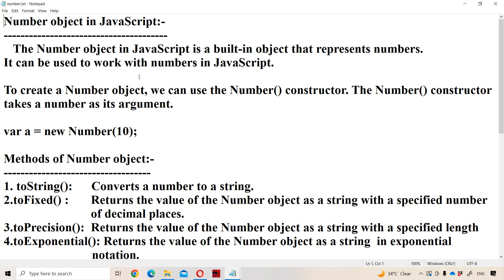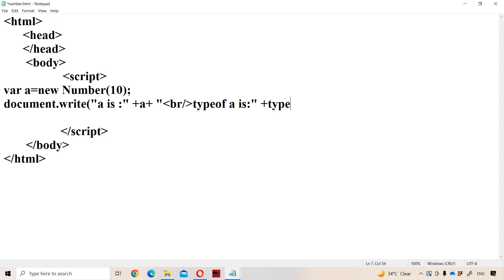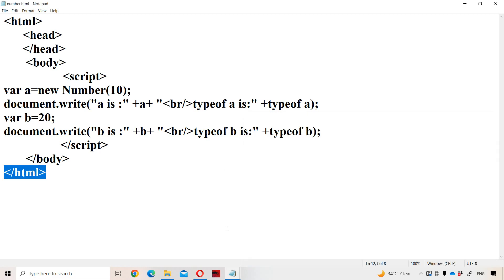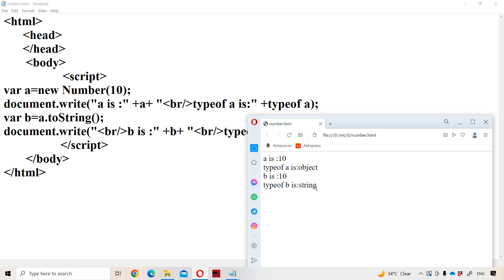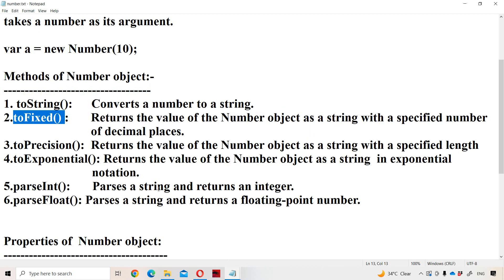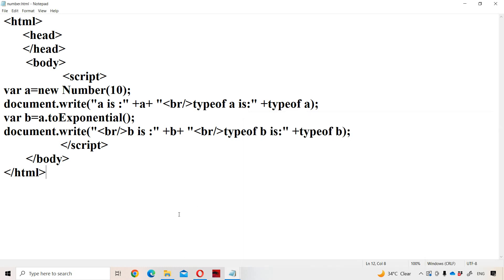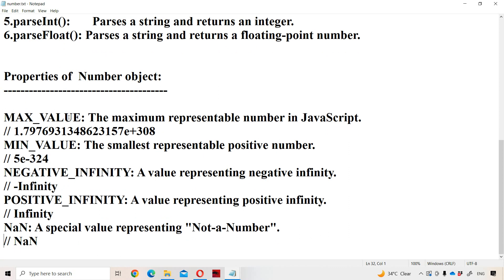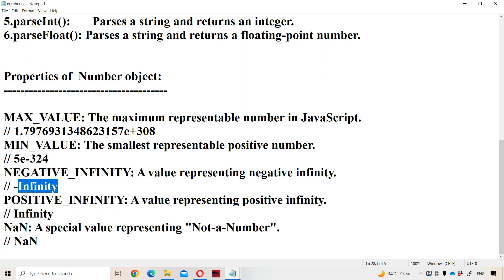Number Object in JavaScript || Methods and Properties of Number Object ||JavaScript Tutorial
Number object in JavaScript:-
   The Number object in JavaScript is a built-in object that represents numbers.
It can be used to work with numbers in JavaScript.

To create a Number object, we can use the Number() constructor. The Number() constructor takes a number as its argument.

var a = new Number(10);

Methods of Number object:-
1. toString():      Converts a number to a string.
2.toFixed() :       Returns the value of the Number object as a string with a specified number            of decimal places.
3.toPrecision():  Returns the value of the Number object as a string with a specified length
4.toExponential(): Returns the value of the Number object as a string  in exponential                               notation.
5.parseInt():       Parses a string and returns an integer.
6.parseFloat(): Parses a string and returns a floating-point number.

MAX_VALUE: The maximum representable number in JavaScript.
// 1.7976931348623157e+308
MIN_VALUE: The smallest representable positive number.
// 5e-324
NEGATIVE_INFINITY: A value representing negative infinity.
// -Infinity
POSITIVE_INFINITY: A value representing positive infinity.
// Infinity
NaN: A special value representing "Not-a-Number".
// NaN